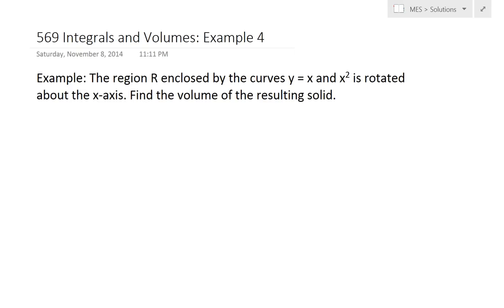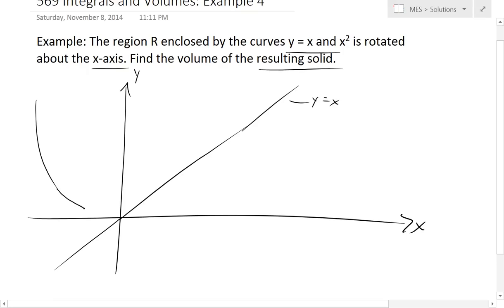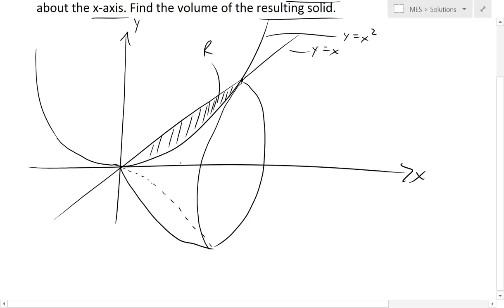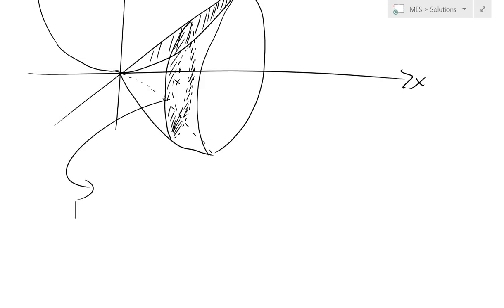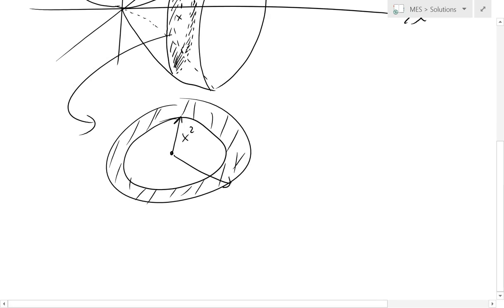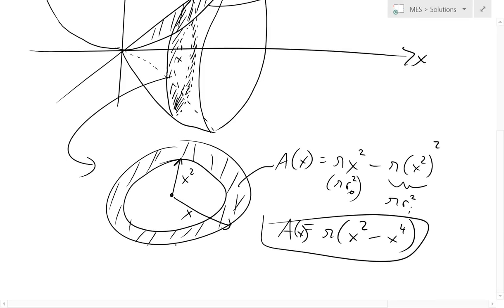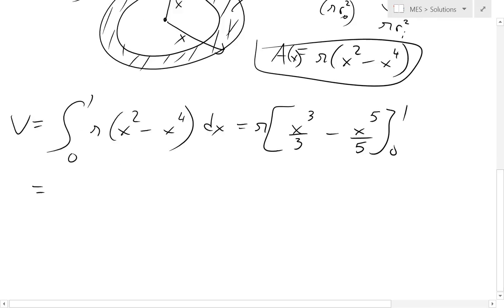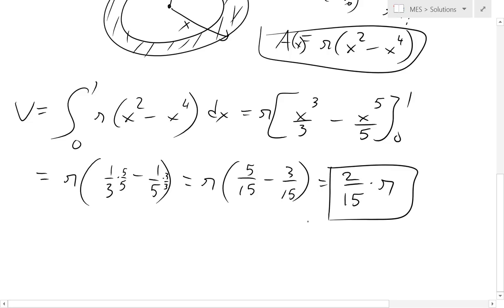Integrals and Volumes: Example 4 Walled Cylinder Volume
In this video I go over another example on finding the volume of a shape using integrals. This example involves finding the volume formed by rotating the region between the functions y = x and y = x^2 about the x-axis. The volume formed by rotating this region is a walled cylinder with a varying wall thickness.